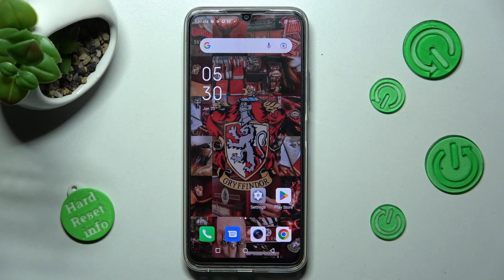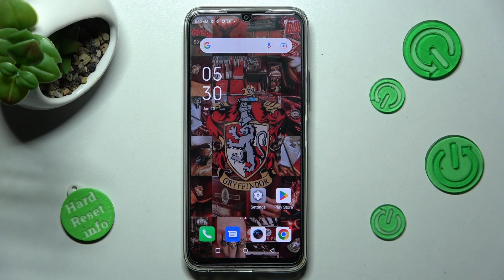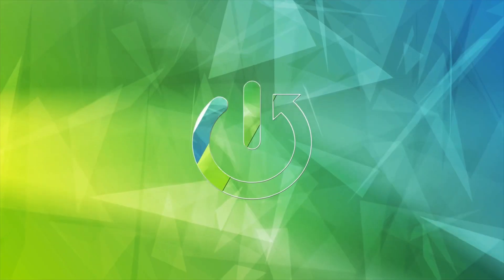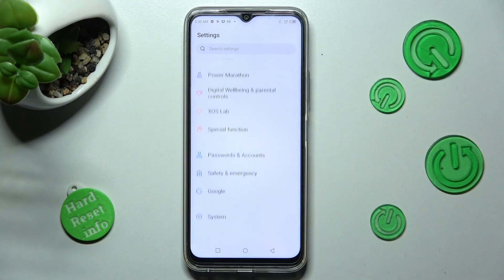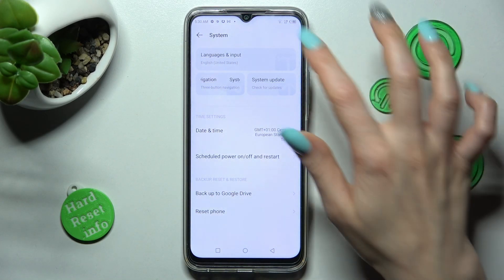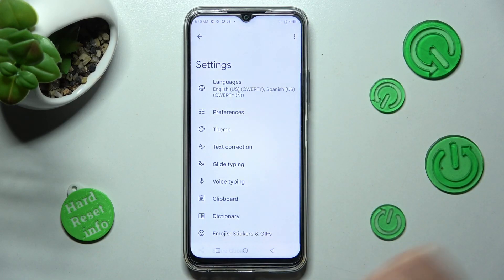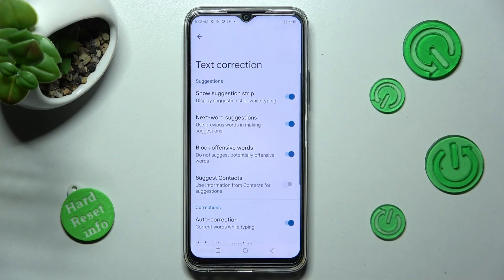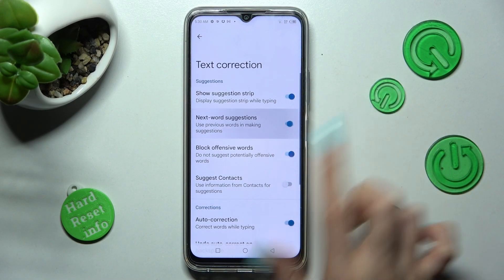Infinix Hot 20 - How to Find & Change Text Correction in Android Keyboard! Manage Auto-correction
How are you?  Chase the video above step by step and get to know how to manage Text Correction Feature in your Infinix Hot 20 keyboard smoothly. If you love our job and would like to give us some help, please write us a comment or subscription! :)

How to enable auto-correct in Infinix Hot 20?
How to disable auto correct in Infinix Hot 20?
How to open keyboard auto correct settings in Infinix Hot 20?